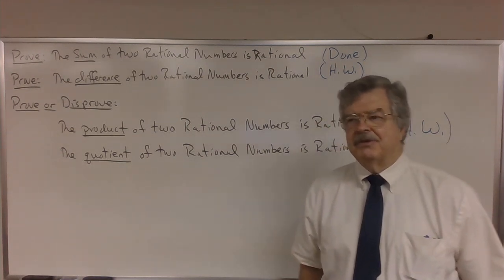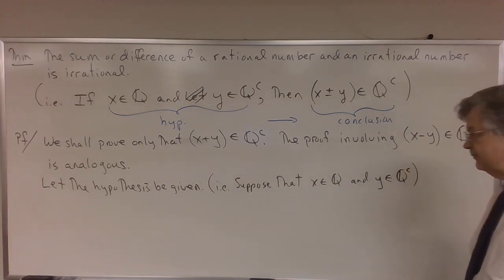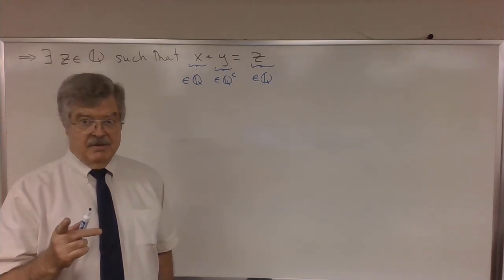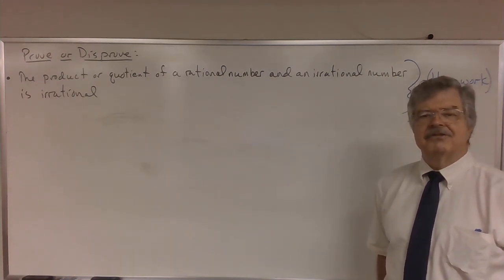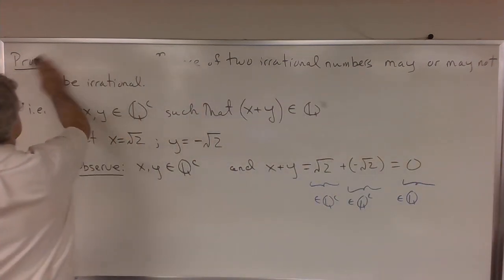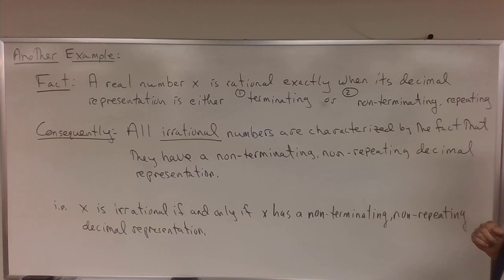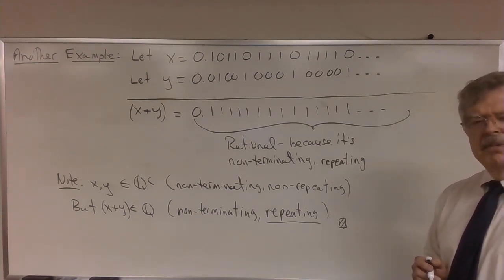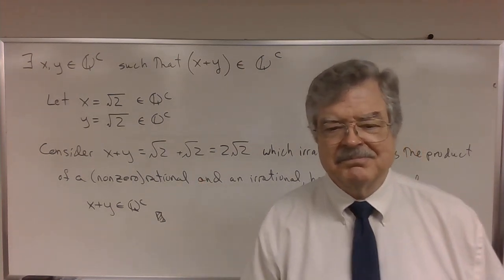MTH 4424 Lecture 2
Dr. Rossi's Second Real Analysis Lecture